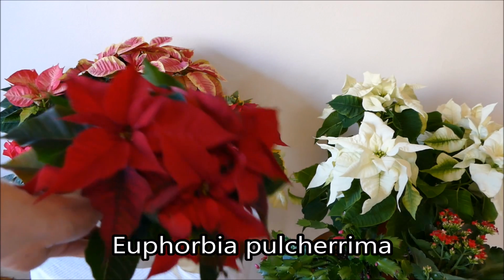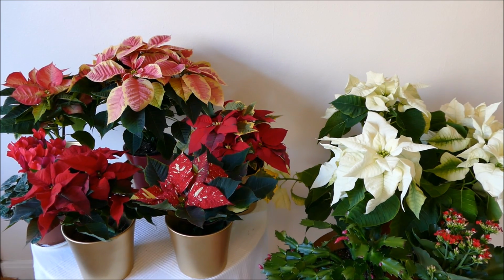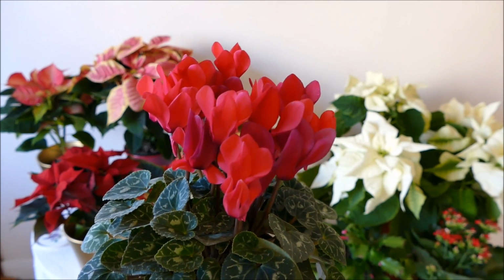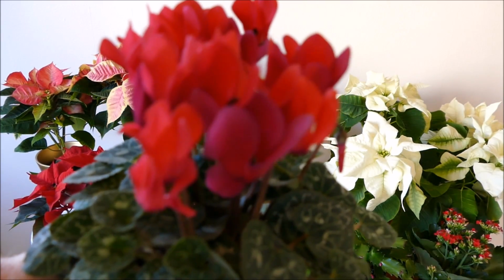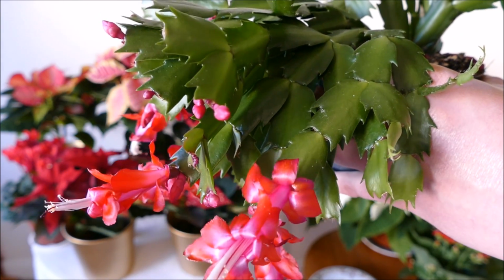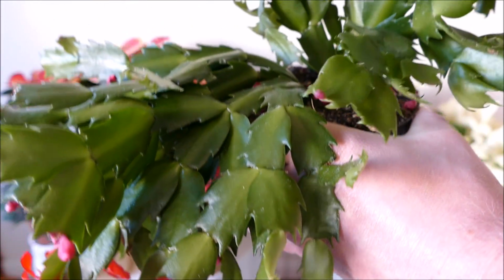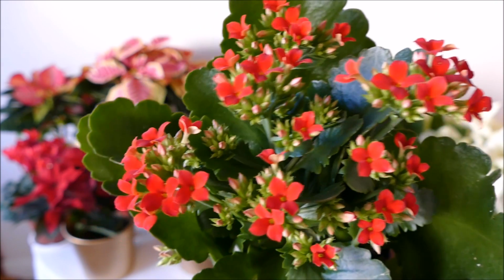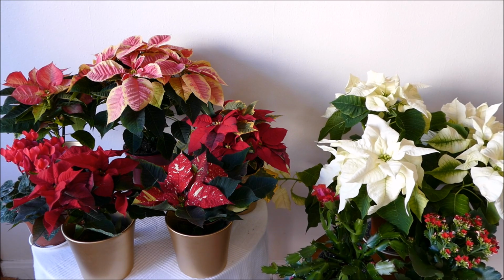Quick Guide To Christmas Houseplants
There are many different houseplants available during the festive period which can bring some colour to your house.  In this video I look at the houseplant options for bringing some Christmas colour to your house over the Christmas period. The plants I cover in this video are Poinsettia, Christmas cactus, Cyclamen and Kalanchoe.